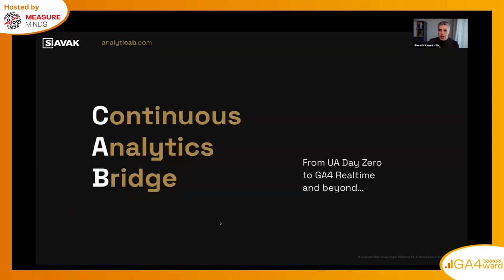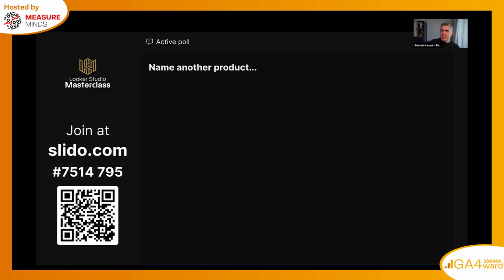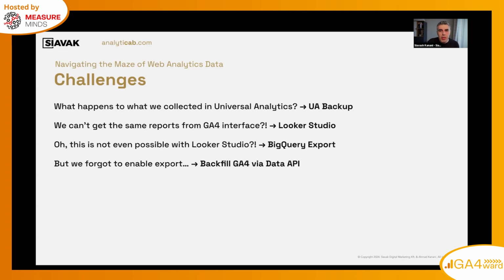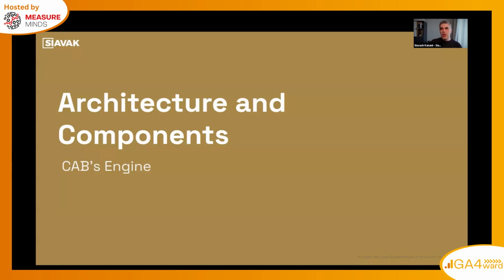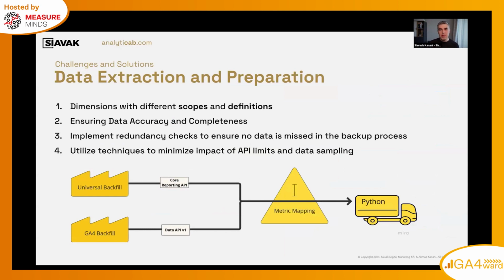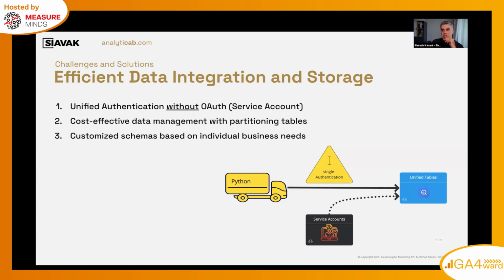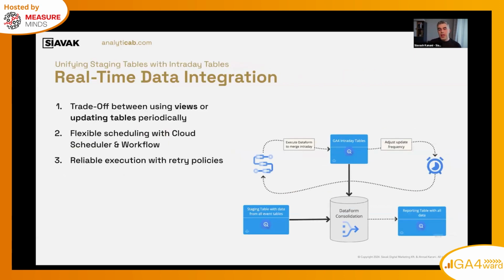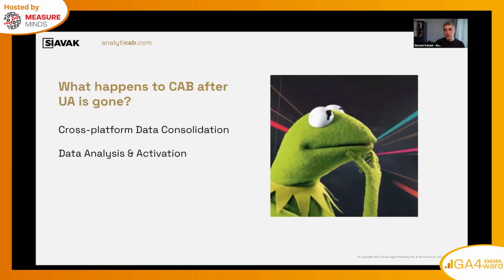Siavash Kanani - Continuous Analytics Bridge From UA Day 0 to GA4 Minute -1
📑 To gain access to the slides, please provide feedback for Siavash

In this comprehensive session from the GA4ward event, Siavash Kanani, Founder & CEO of Siavak Analytics Inc, discusses how to create a seamless transition from Universal Analytics (UA) to Google Analytics 4

In this video, you'll learn:
💡 Understand the shift from UA to GA4 and its impact.
💡 Preserve and backfill historical data seamlessly.
💡 Manage BigQuery costs efficiently for large data sets.
💡 Integrate real-time data for instant insights in Looker Studio.
💡 Consolidate data from multiple sources into one unified view.

Secure your UA data with $20 off on Analytics Canvas's Universal Analytics Backup tool. This offer is ending on Sunday, 16th June.

Discover Snowplow's enterprise solution for a comprehensive customer view using first-party data.

TIME CODES:
0:00 - Intro
0:29 - Continuous Analytics Bridge
2:14 - Tethered Bottle Caps (Europe & UK)
4:37 - GA4 Turned Our Smooth Sailing Into A Stormy Sea
6:46 - Challenges
9:44 - From Day Zero UA To Real-Time GA4
12:00 - Architecture & Components of CAB
15:11 - Challenges & Solutions
16:26 - Tricks For Data Extraction
20:05 - Leveraging Native GA4 Schema With Full Refresh
23:54 - Efficiency, Scalability, & Cost Management
25:33 - CAB vs. Alternatives
28:35 - Outro